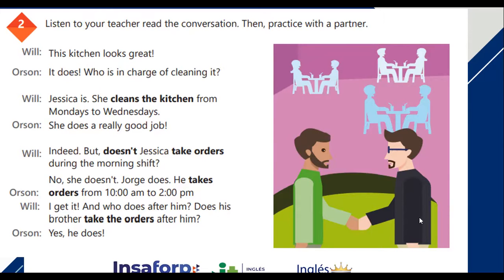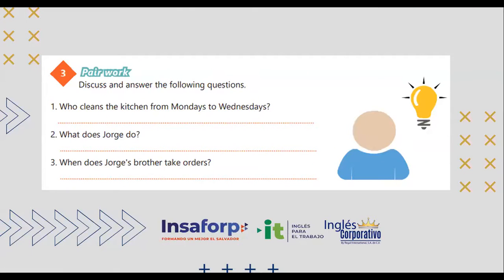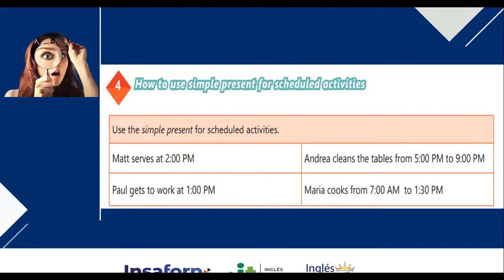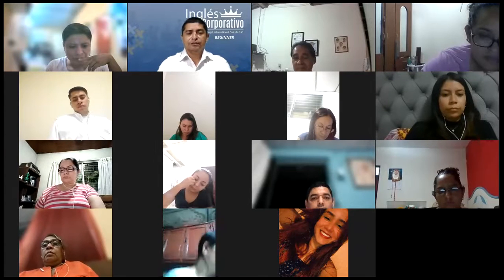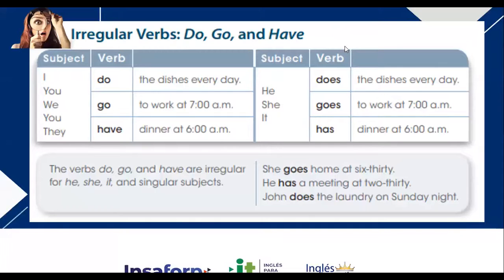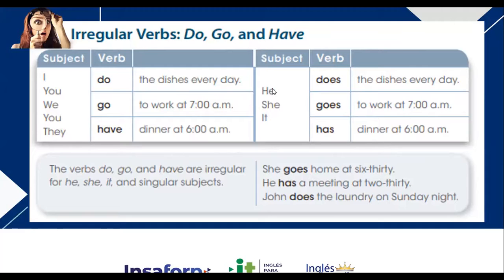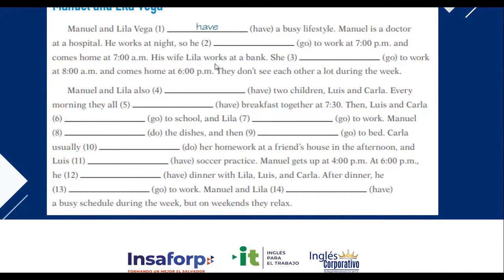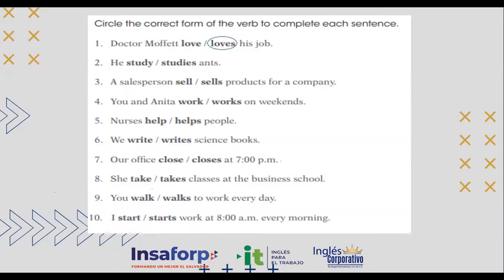Ingles Corporativo-Videoconference#6: How to use simple present for scheduled activities.